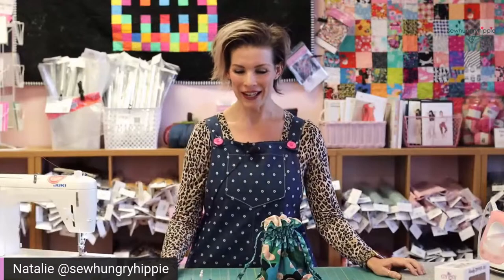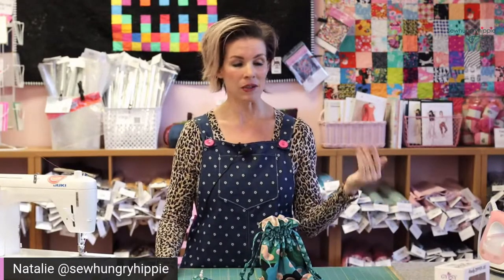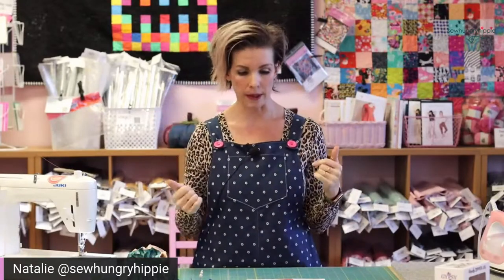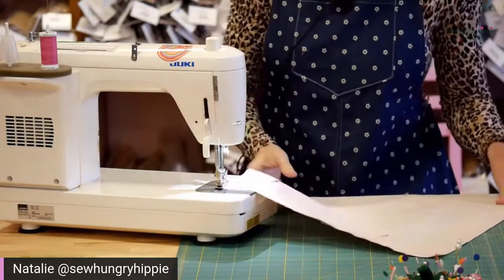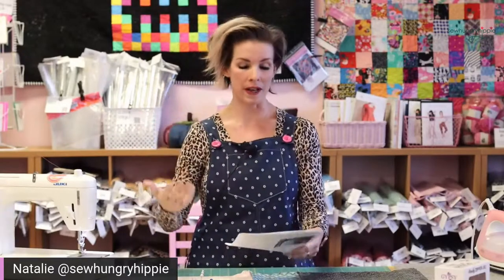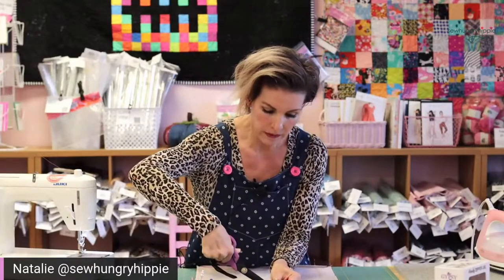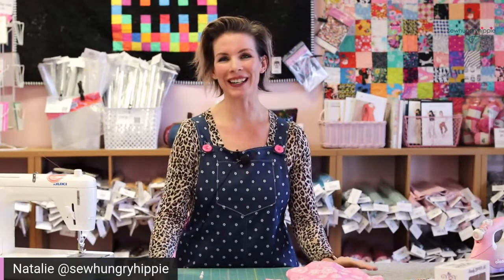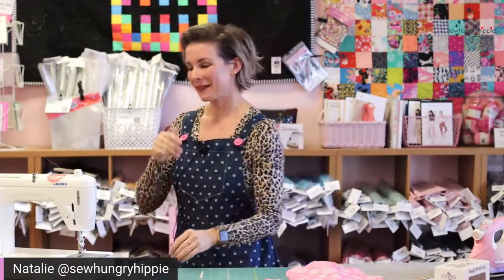Friday Live Sesh Drawstring Bag demo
Hello friends! Today I'll sew a drawstring bag as my live demo while we catch you up on new products in the shop and October information. I'll be using Jeni Baker's Drawstring Bag pattern which you can find in the shop

I do a couple of steps differently; I'll show you during the demo. Yes, this bag is lined, and there are lots of size options. 😄

Say hi on socials anytime, I'm sewhungryhippie on IG, FB, and TT.

The next round of the Surprise Vinyl Club is opening October 23rd

Shop is open Wed & Sat 12-4 McFarland, WI, if you'd like to stop by. Order pickups are welcome during these open hours.